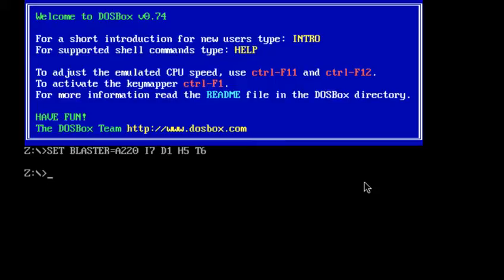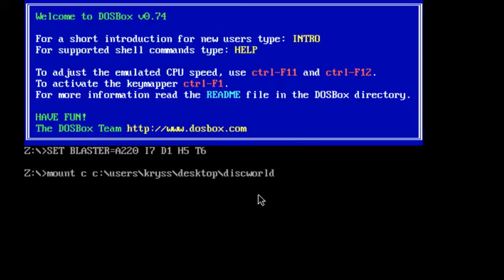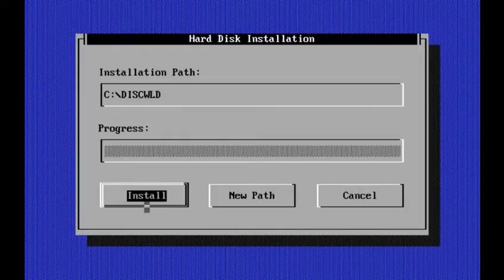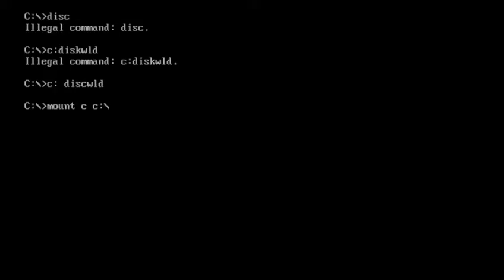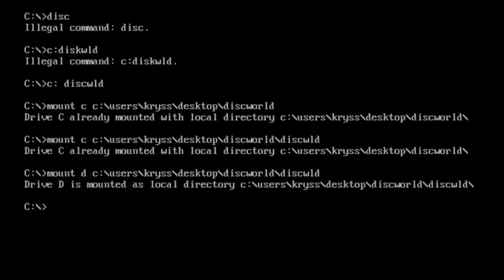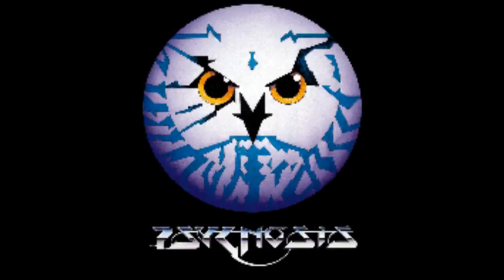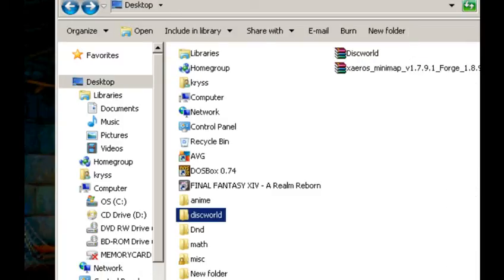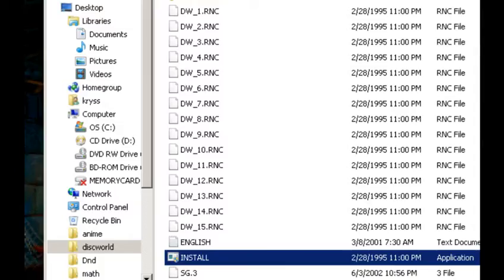getting discworld to play with dosbox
ok guys something different for you here. if your like me and having trouble playing old school games on your new pc. youve tried everything running it in compatibility mode. dropping your res to a low setting and still nothing dont fret. all you have to do is get dosbox which is a free source program to run old games and programs. this is a how to on what i got to work and how i got it to play pretty good so far. hope this helps and you enjoyed the video.